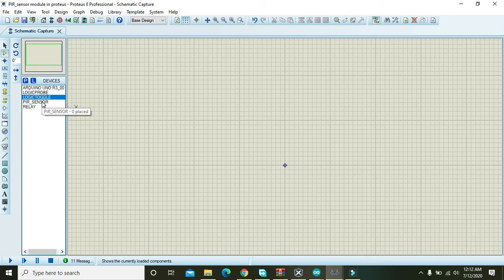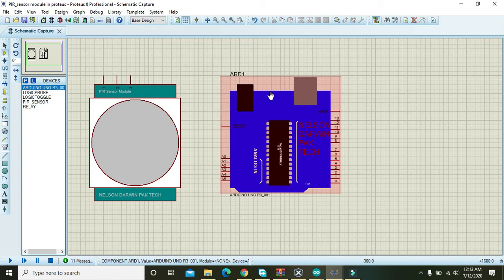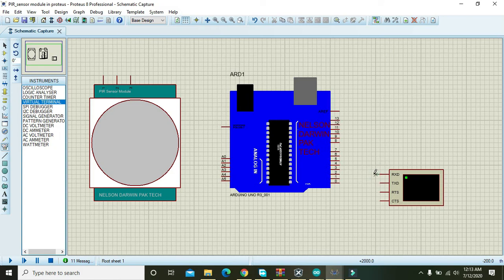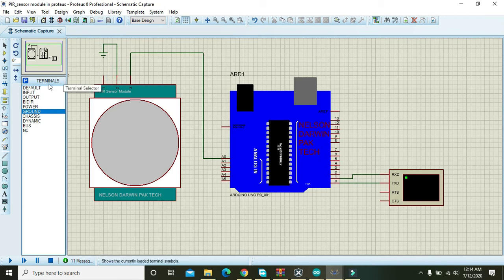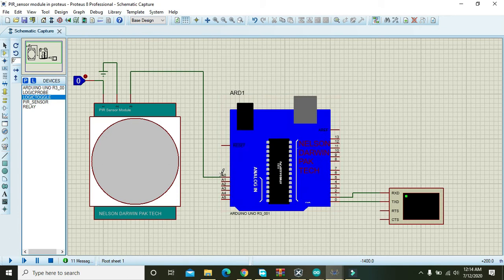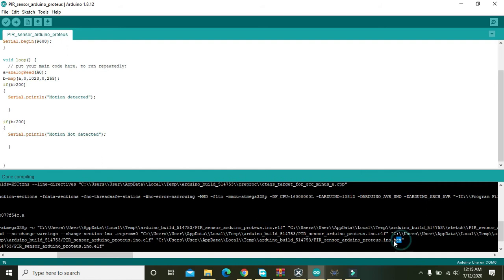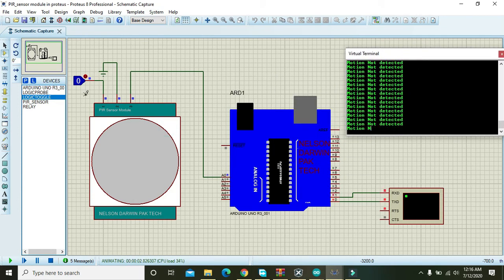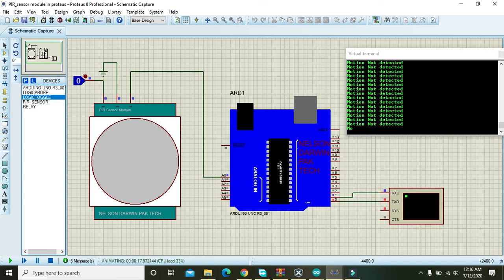how to use PIR motion sensor with arduino in proteus | Motion sensor circuit with arduino in proteus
Proteus File link is given

Arduino coding file download

How to use PIR sensor with atrduino in proteus
Simulation of proteus based PIR sensor simulation with arduino
Motion sensor with arduino simulation in proteus
motion detector circuit simulation in proteus
motion detector circuit with Arduino simulation in proteus
arduino based motion detector circuit
simulation of motion sensor with arduino in proteus
tutorial on how to use motion sensor in proteus with arduino
video lecture step by step to learn how to use motion sensor in proteus